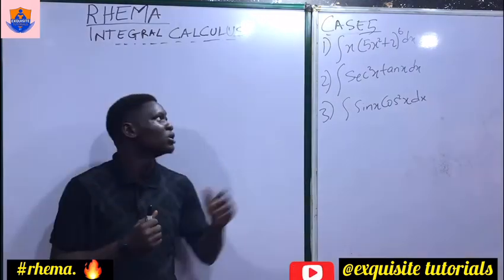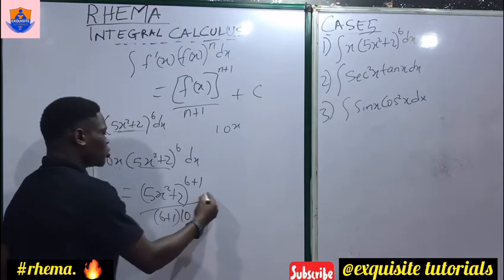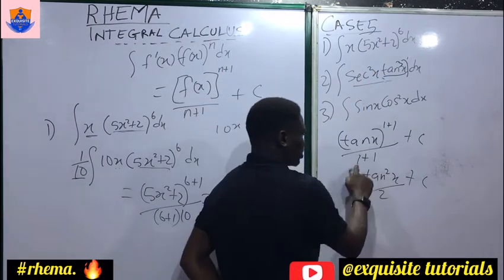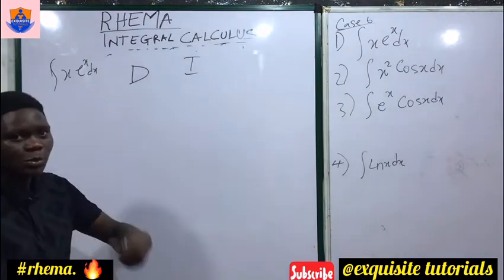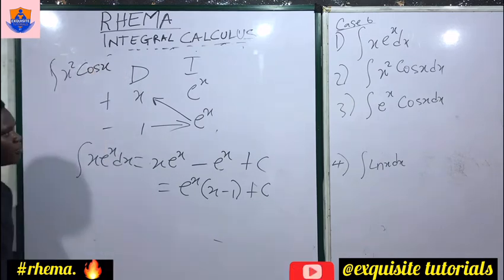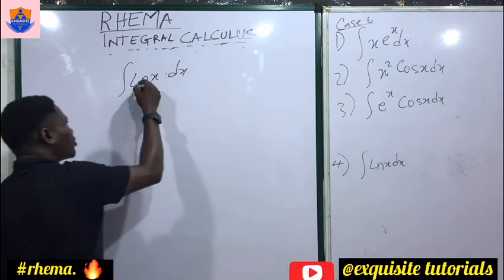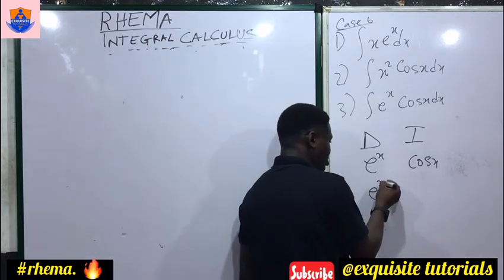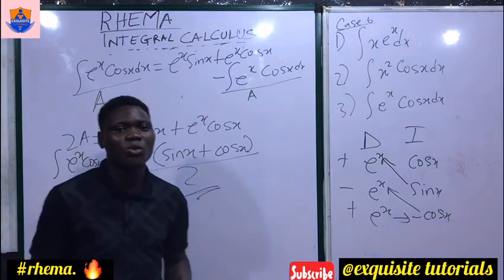RHEMA INTEGRATION BY PARTS (integral calculus) MTH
Continuation of your Rhema class